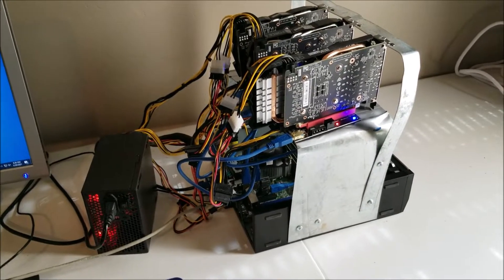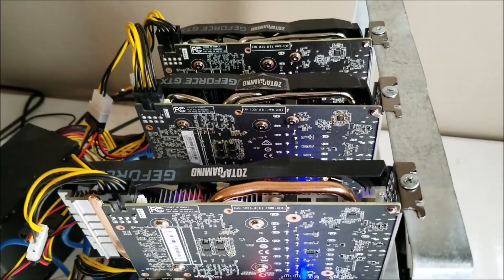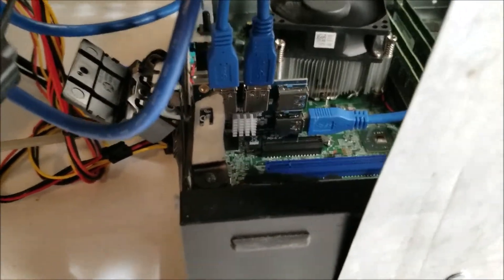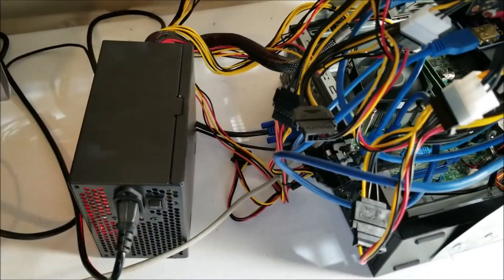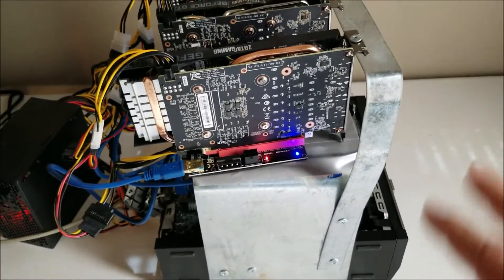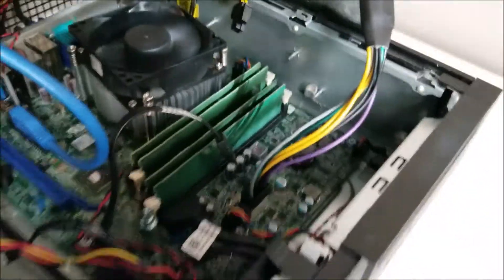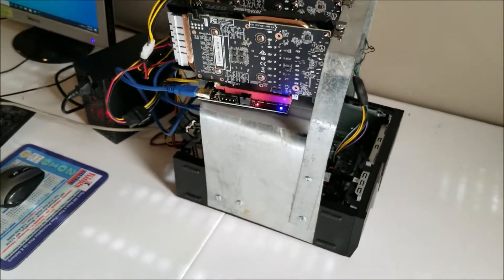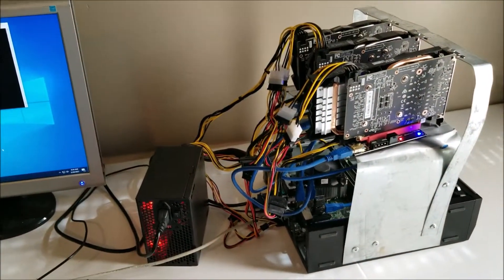How I turned an Old Dell into a Crypto Ethereum Mining Rig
Overview of how I turned an old dell 9020 PC into an Ethereum mining rig.